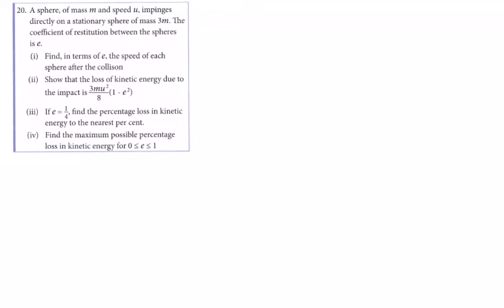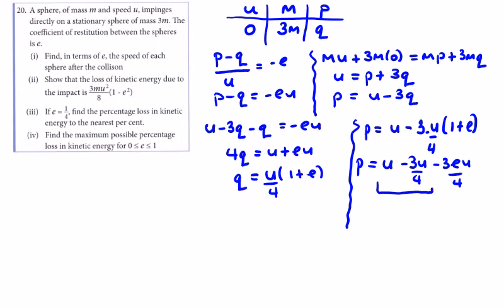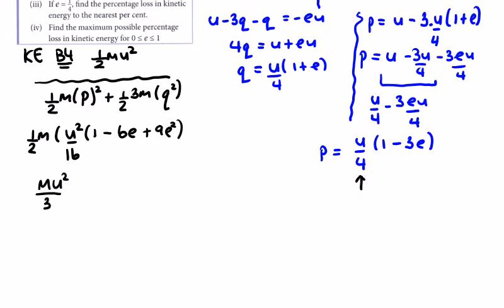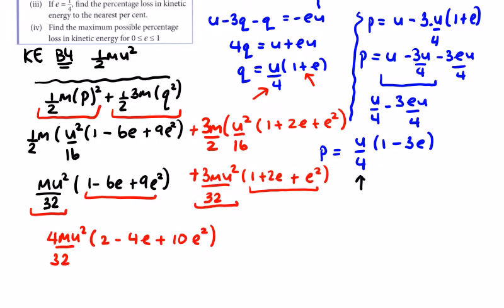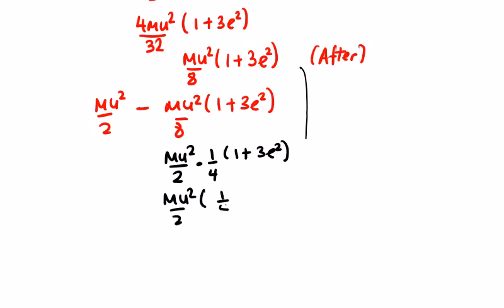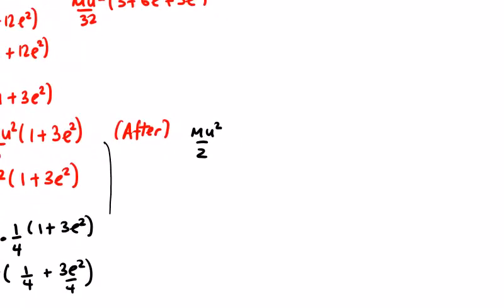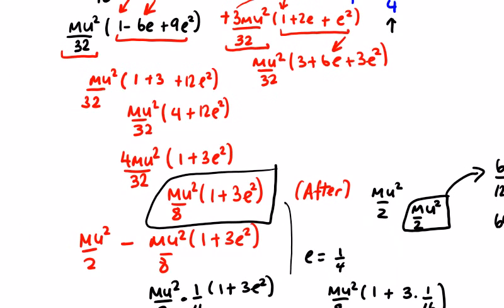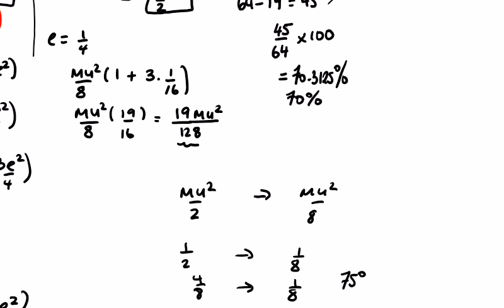Impacts and Collisions #21